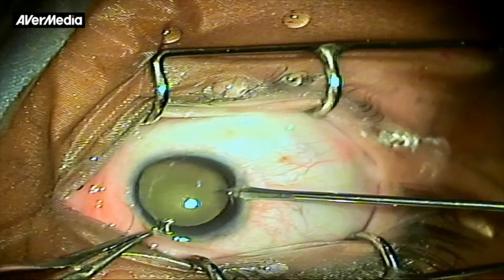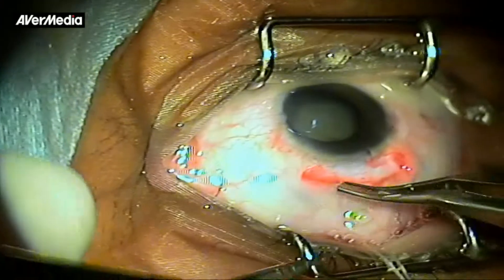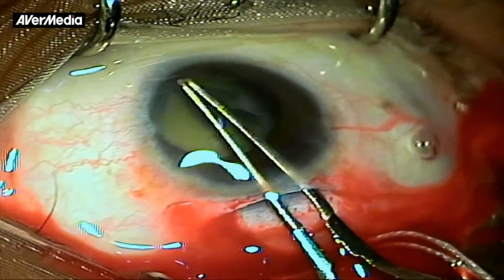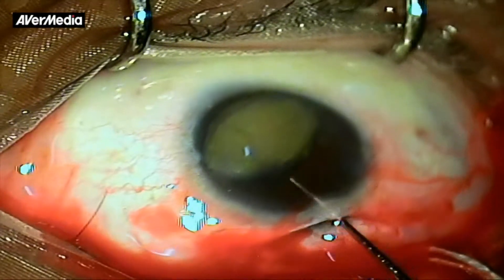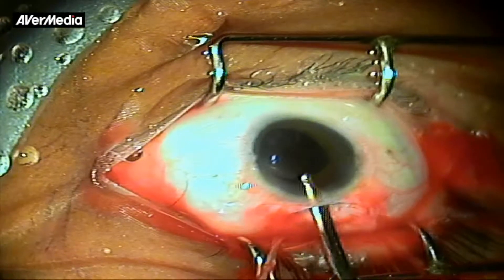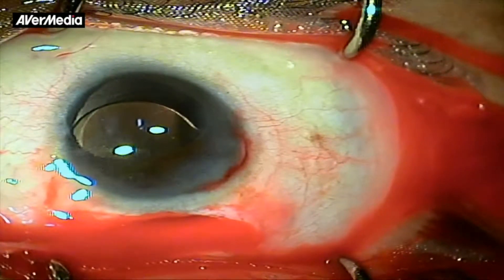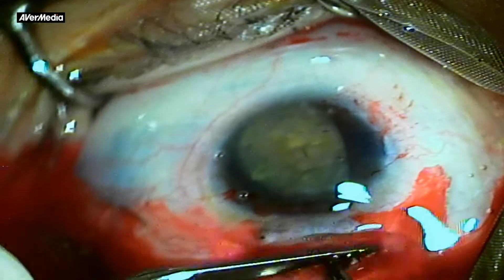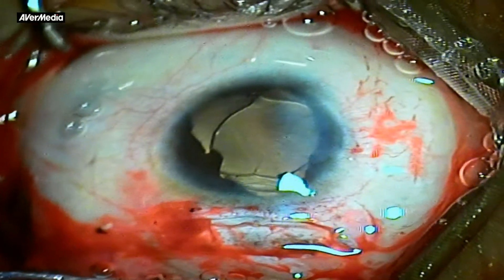AIOC2018 - VT123 - Cataract Surgery in Severe Microphthalmos with Coloboma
Dr. Suraj Bhagde, B12851, Dr. Suvarna Bhagde